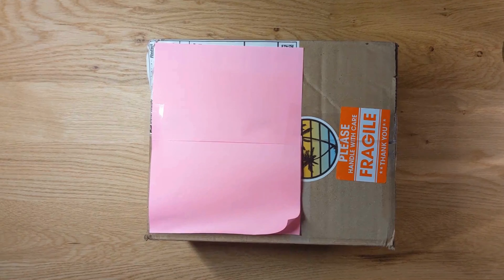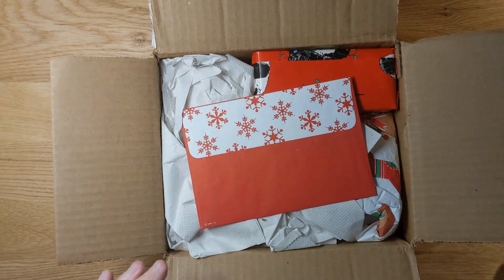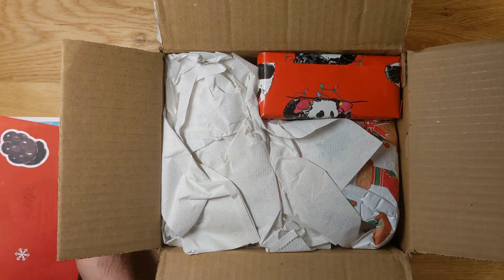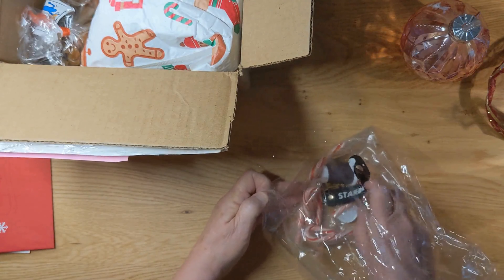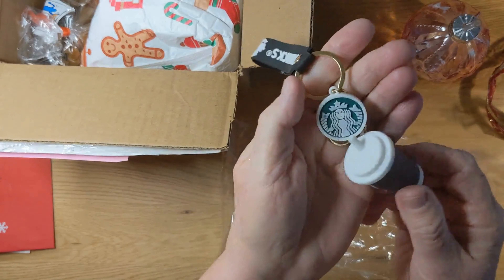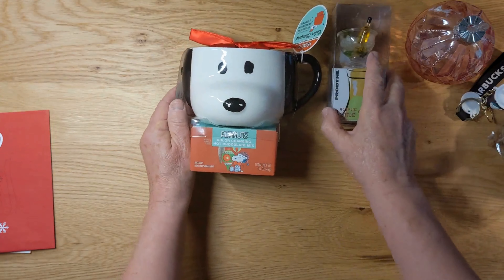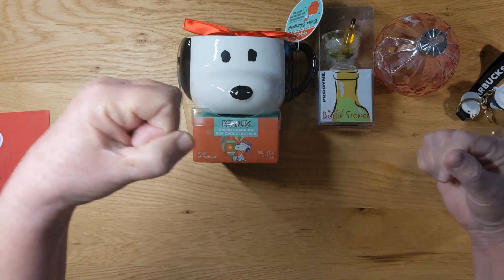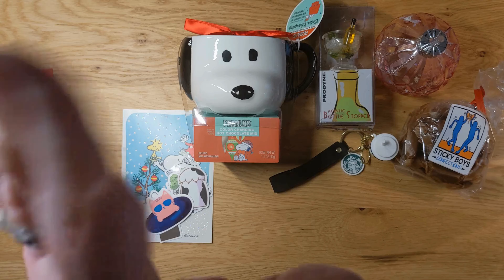Friend Mail from Vivian!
A very warm Thank You to my sweet and thoughtful friend Vivian for sending me happy mail!